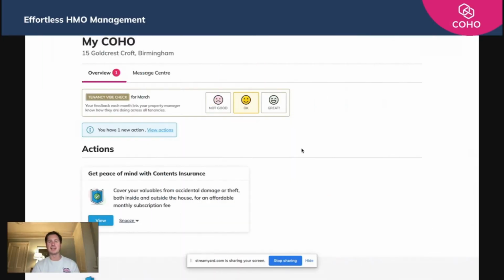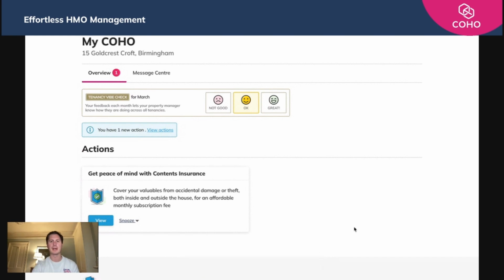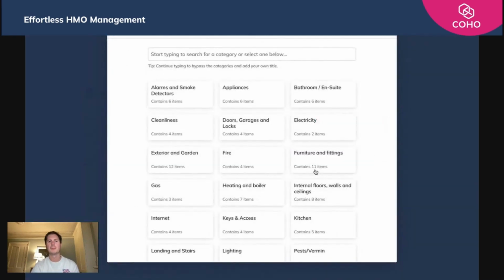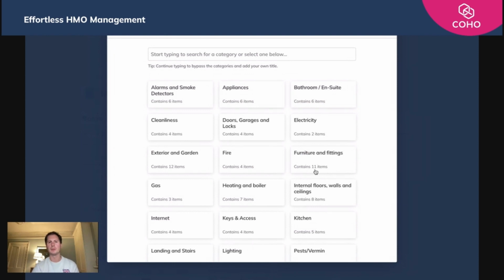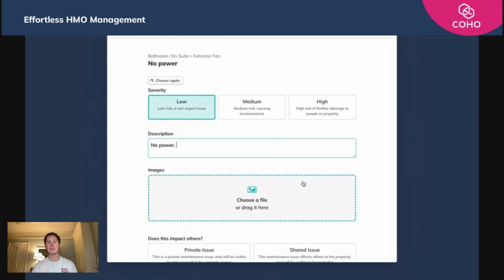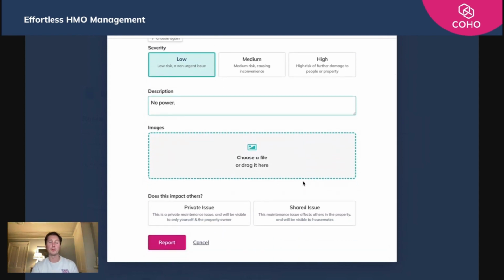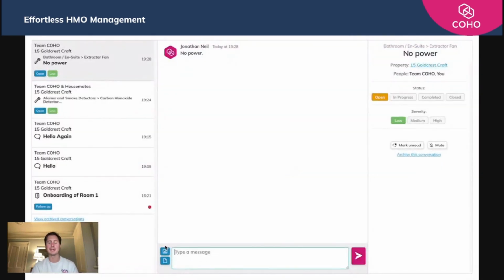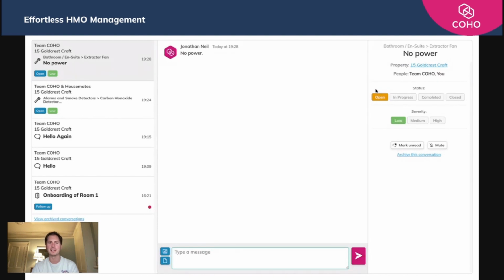COHO Tenant Experience: How a tenant uses their COHO account: Maintenance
You can also book a live demo with Clare for a run-through of COHO

It is something we have always known, but it is becoming increasingly accepted that any software that you adopt as a property business has to be useable and sympathetic to the needs of property managers AND tenants. Enhancing tenant experience is a key factor when property professionals now choose management software, so much so that ‘tenant management software’ has become one of the highest ranking search terms on Google.

This series will show you the depths that COHO goes to to ensure that tenants have all the tools that they need to make the very most of their tenancy. It will hopefully demonstrate the importance of getting your tenants to sign up to a COHO account, which will make your and their job far simpler and smoother.

The beauty of tenant onboarding is that the process is linear. It is impossible to do things in the incorrect order or have any question mark over what is outstanding at any stage of the process.

This series looks at onboarding from a tenants perspective. For an overview of onboarding for you as a manager, please refer to our onboarding page here.

If you have any questions or need further assistance, COHO has a comprehensive help center and support team to help guide you through the process.

Know more about:
- Focusing on Tenant Experience
- Tenancy Vibe Check & Tenancy Feedback
- Creating an onboarding for a new tenant
- How the tenant create a profile on COHO
- Completing the application form as a tenant
- How the tenant uses COHO e-signing to sign the tenancy agreement
- How a tenant pays their move-in monies
- How a tenant completes onboarding
- How a tenant uses their COHO account: Messaging centre
- How a tenant uses their COHO account: Maintenance

COHO is a property management software platform bringing all aspects of managing HMOs, shared living, coliving rental properties, and tenants into one workflow.

COHO helps you with management of HMOs and shared living properties in the following aspects:
- Tenant Onboarding
- Tenant Communication & Management
- Financial Management
- Maintenance Management
- Compliance Management
- Property Management
- Rent Collection Management
- E-signing, Reference Checks and much more